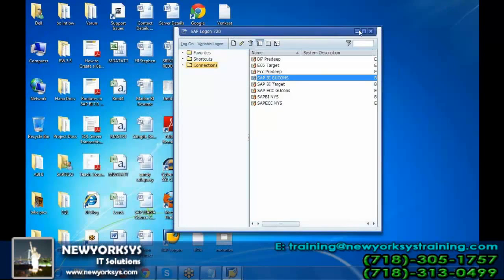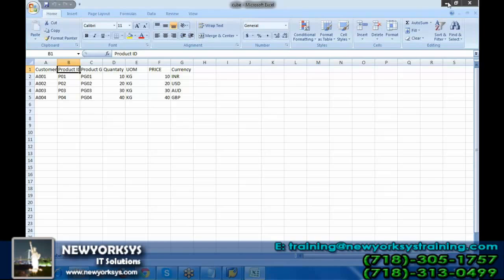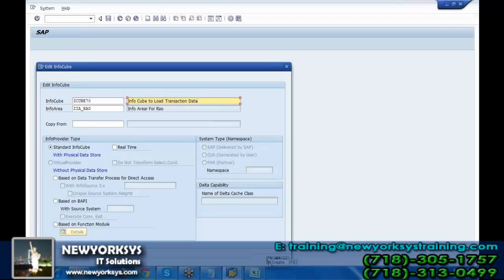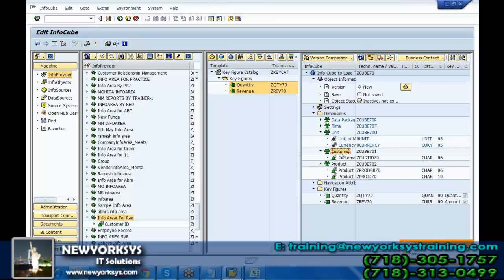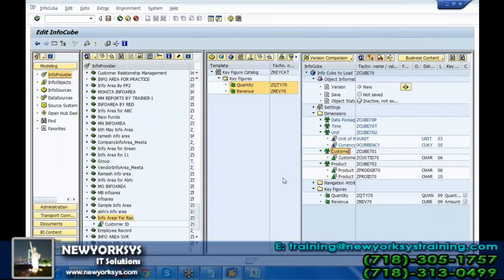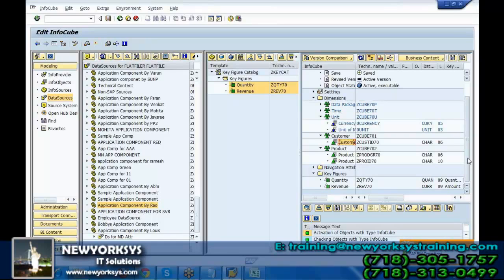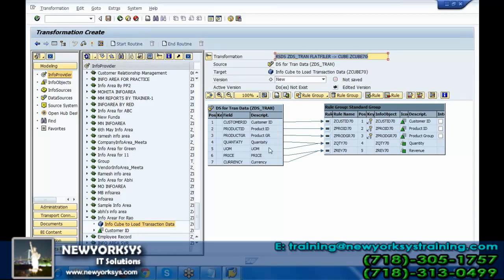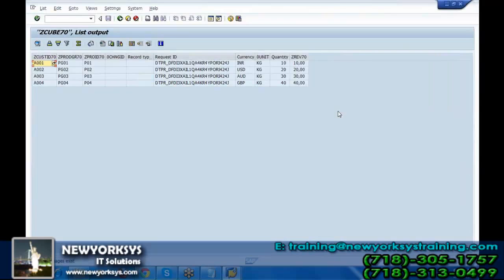SAP BW BI 7.3 Online Training - Demo Newyorksys.com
USA : 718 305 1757, 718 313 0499,   SAP BI 7.3 Online Training by industry expert.

sap bi 7.3 introduction, bi 7.3 live demo, bi 7.3 demo session, bi 7.3 overview, bi 7.3 demo classes, bi 7.3 training, sap bi 7.3 online training, sap bi 7.3 online course, sap bi 7.3 training material, bi 7.3 introduction, training videos, live demo.